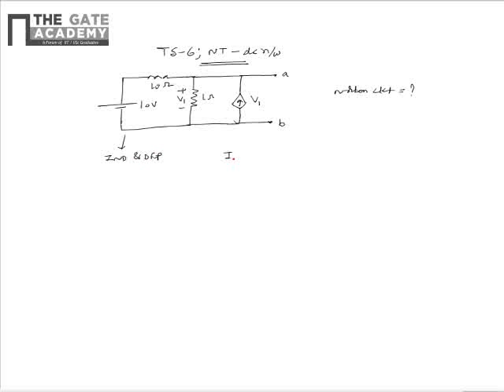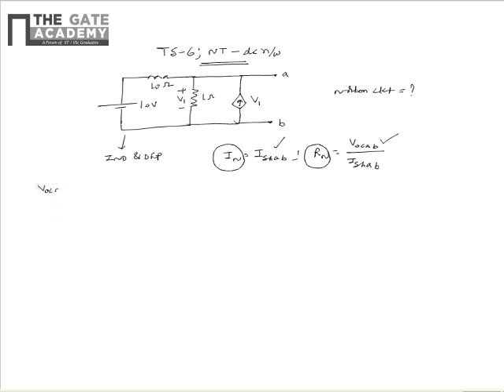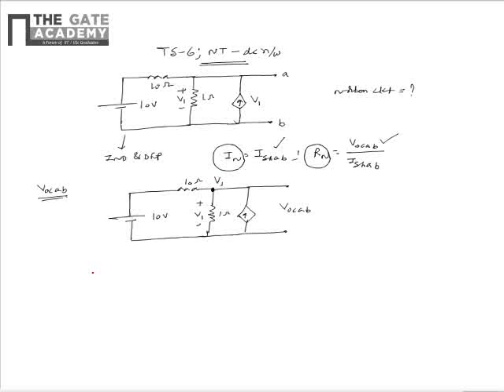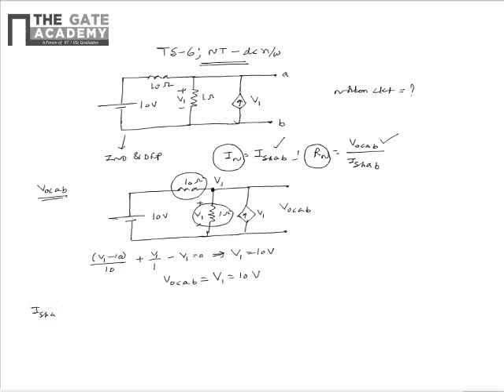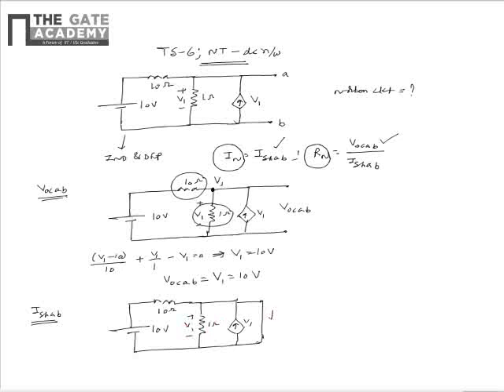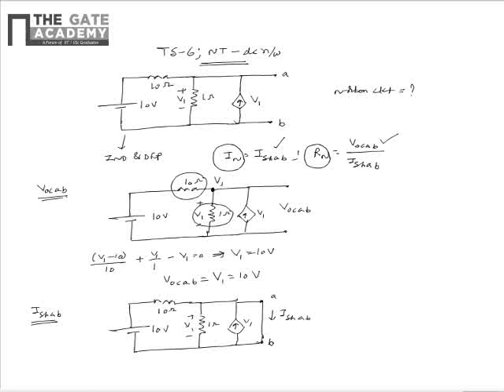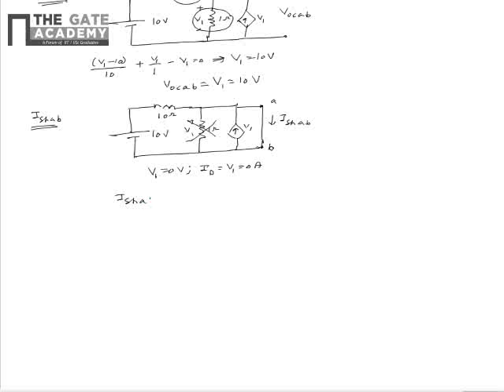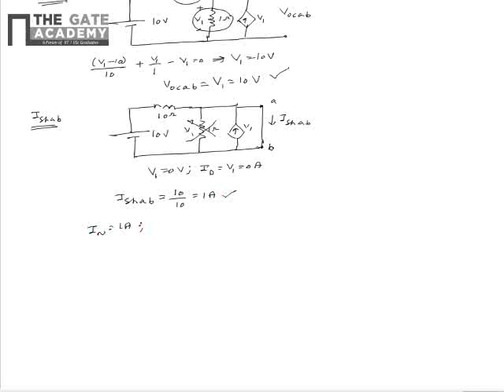GATE 13 EE TS 6 QNo 40